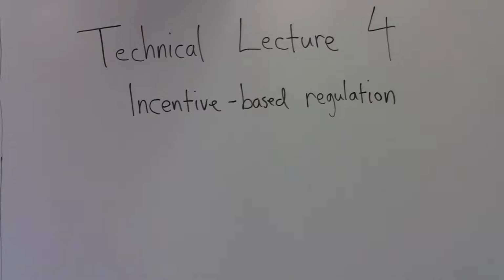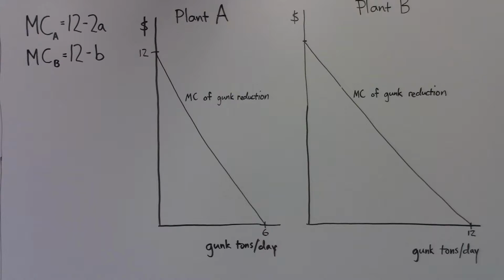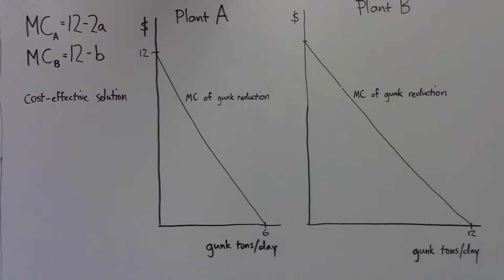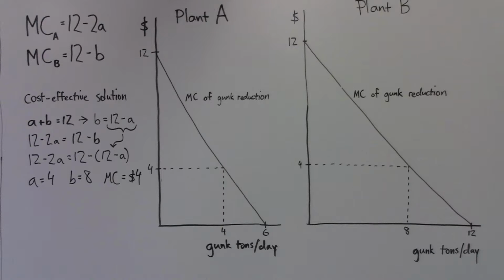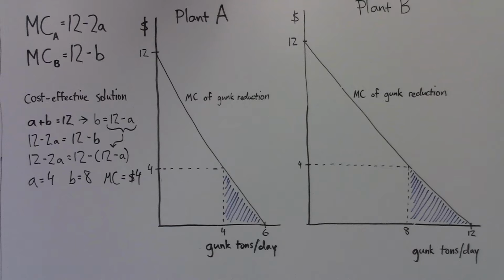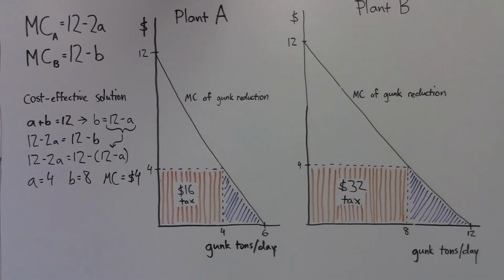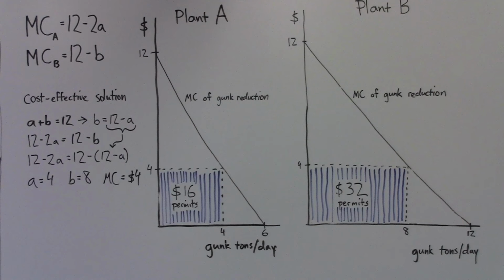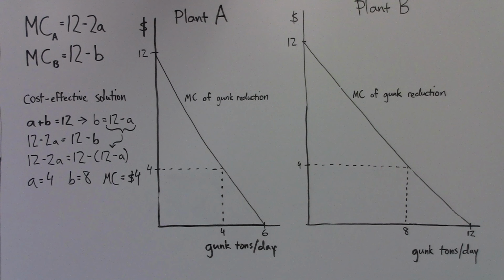Technical Lecture 4